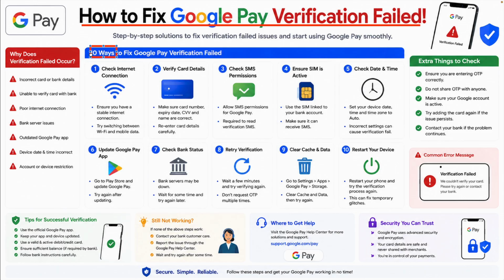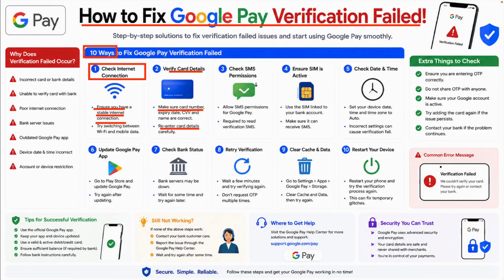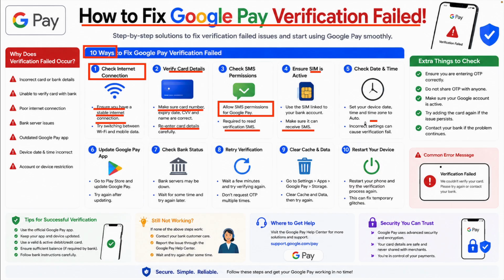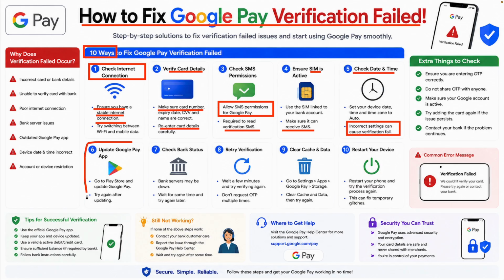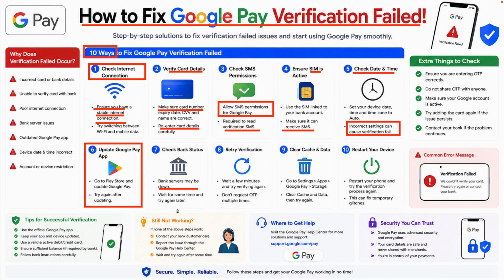How to Fix Google Pay Verification Failed !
Having trouble verifying your card or account on Google Pay? In this video, you'll learn the most effective solutions to fix the Google Pay verification failed error. Whether you're setting up Google Pay for the first time or adding a new card, these troubleshooting steps can help you complete the verification process successfully.

The first thing you should do is check your internet connection. Google Pay requires a stable connection to communicate with your bank and Google's servers. Try switching between Wi-Fi and mobile data to see if the verification process works properly.

Next, verify all of your card details. Make sure the card number, expiration date, CVV, cardholder name, and billing information are entered correctly. Even a small typo can cause the verification request to fail. If necessary, remove the card and enter the information again carefully.

You should also make sure Google Pay has permission to access SMS messages if your bank uses text-message verification. Confirm that your SIM card is active and able to receive SMS messages, as many banks send one-time passwords during the verification process.

Another important step is checking your device's date and time settings. Set both the date, time, and time zone to automatic. Incorrect settings can interfere with secure authentication and cause verification failures.

Make sure you're running the latest version of Google Pay by checking for updates in the Google Play Store or App Store. Software updates often include bug fixes and compatibility improvements that can resolve verification issues.

If the problem continues, contact your bank to confirm that your card supports Google Pay and that there are no restrictions on digital wallet transactions. Avoid requesting too many verification codes in a short period, as this may temporarily block the verification process.

Finally, clear the Google Pay app cache if you're using Android, restart your device, and try the verification process again. If none of these solutions work, contact Google Pay support or your bank for further assistance.